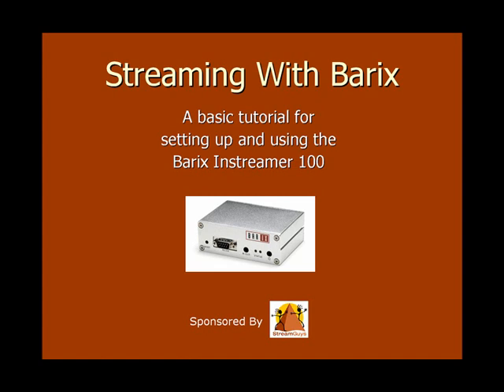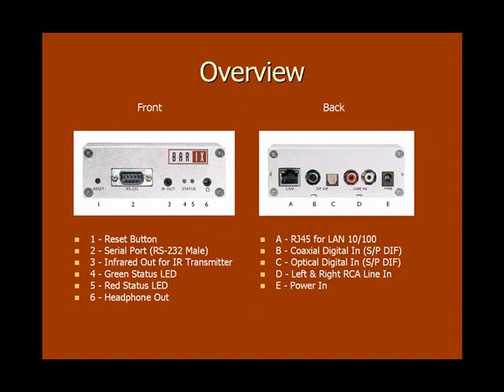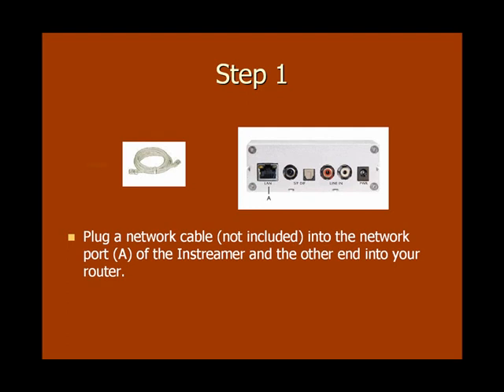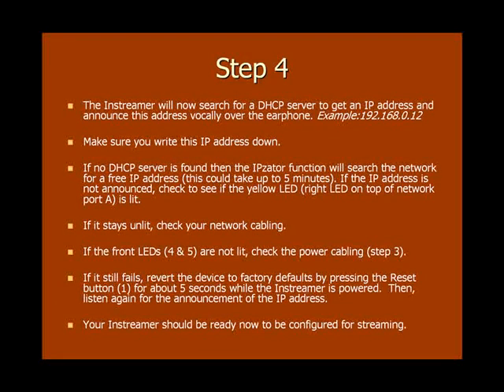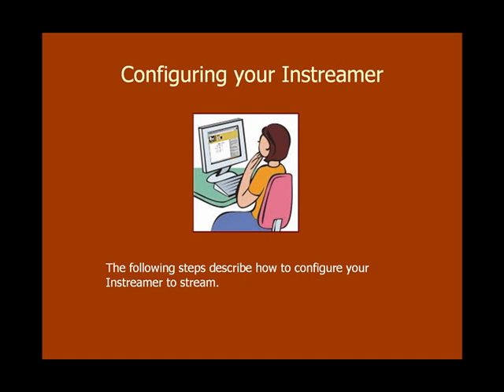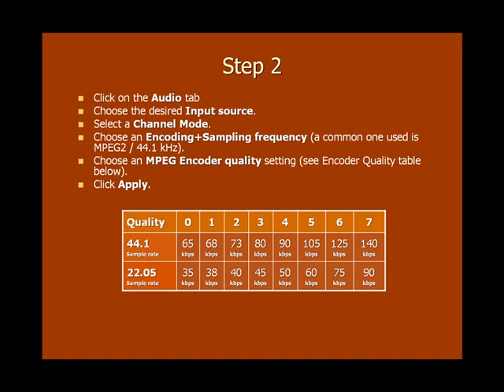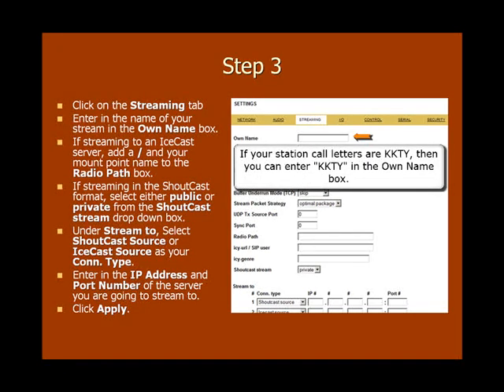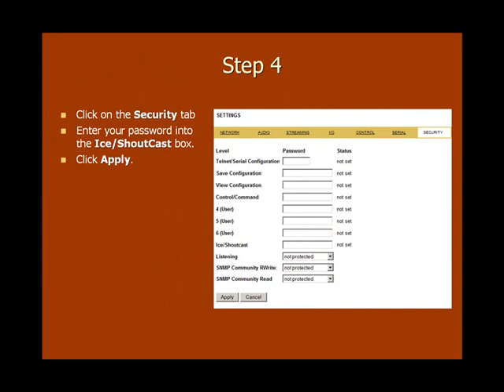InStreaming With Barix.wmv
A video from our partners StreamGuys, explaining how to set up an Instreamer to send audio over IP networks.